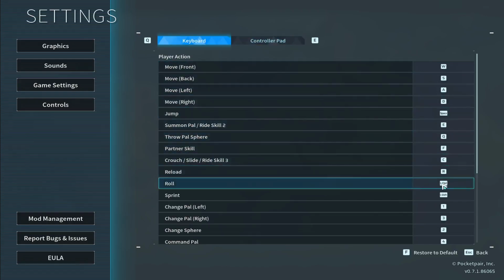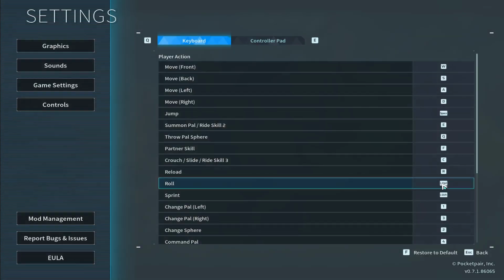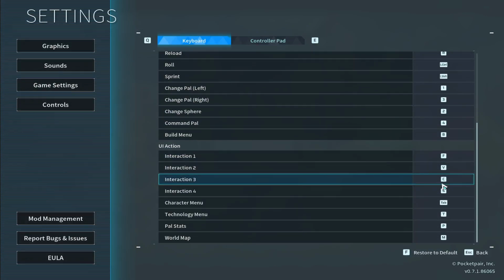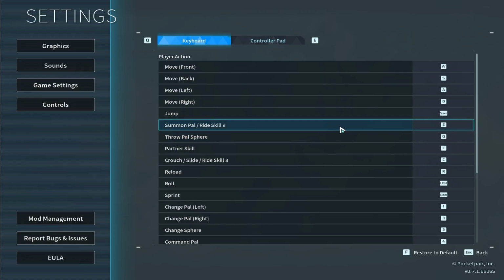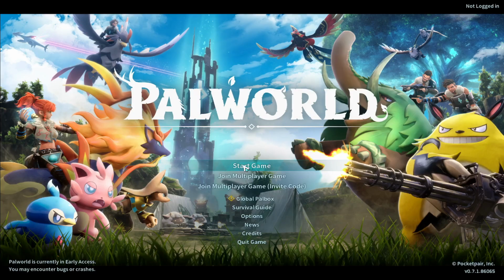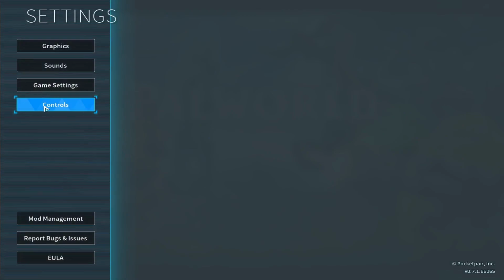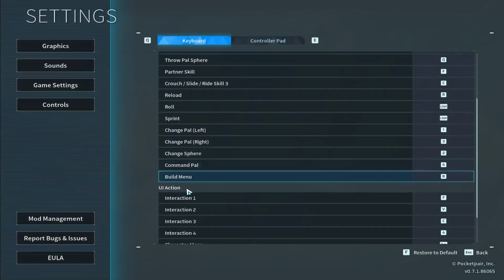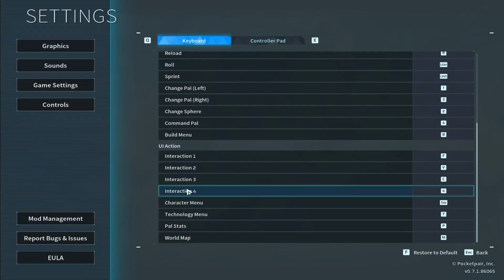How to Customize Your Controls in Palworld (PC) – Beginner-Friendly Guide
Are you playing Palworld on PC and want to customize your controls for smoother gameplay? In this step-by-step tutorial, we’ll show you how to adjust your keybindings, change mouse sensitivity, and personalize your control settings so you can play exactly how you like!